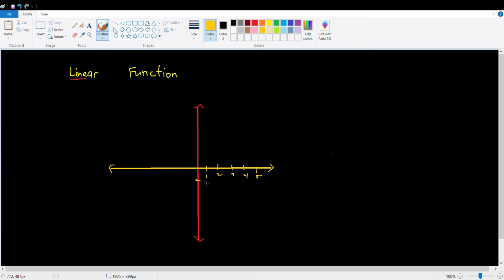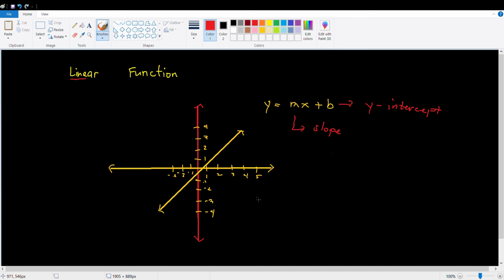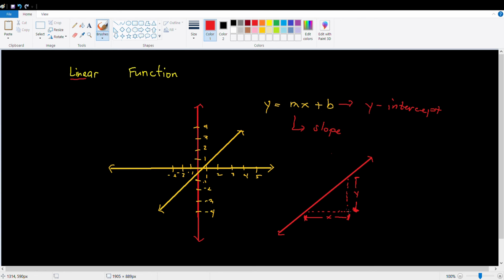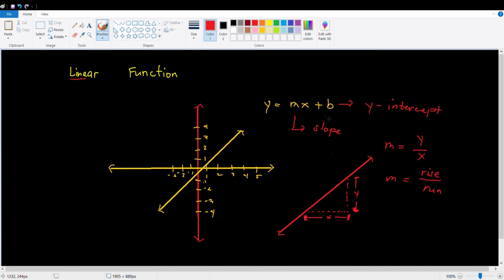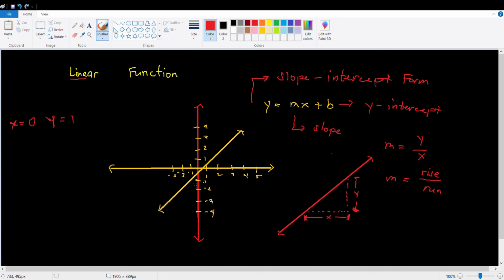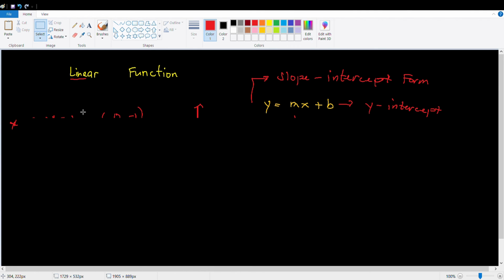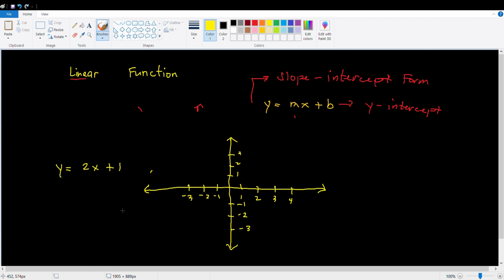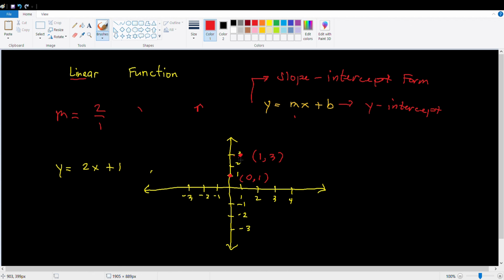Graphing a linear function using slope-intercept form